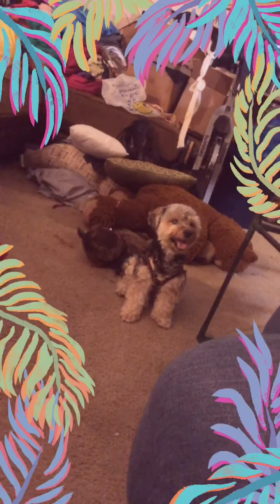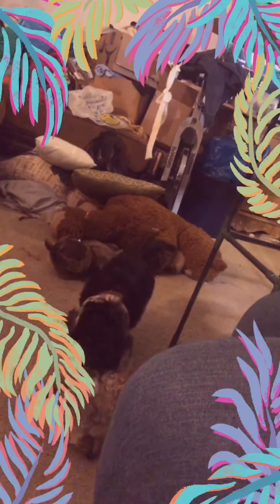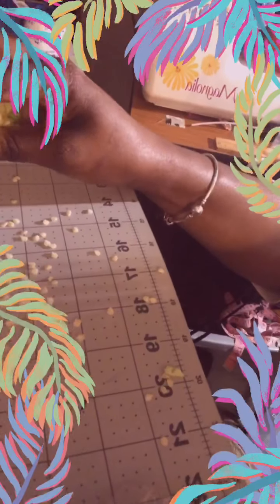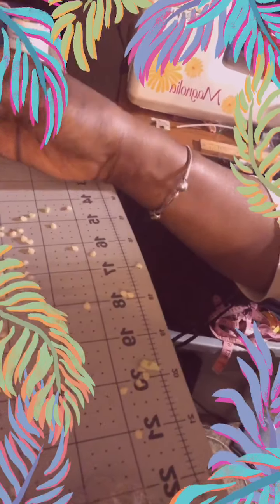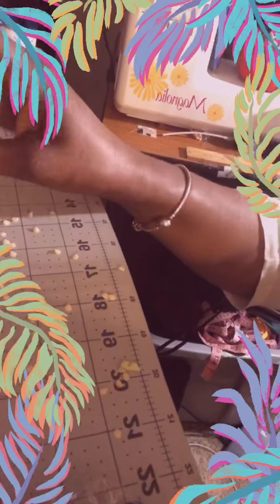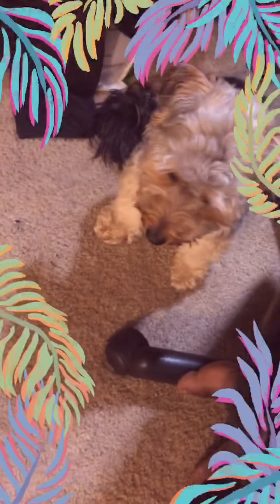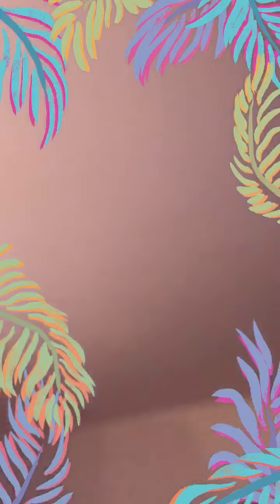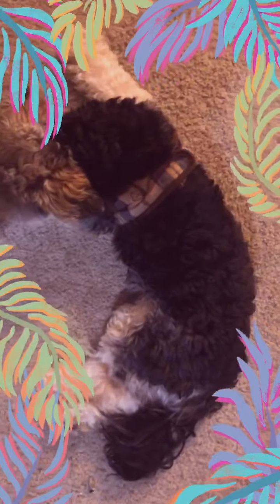Eating fresh green pepper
So I thought I was allergic to green pepper for years why because when I eat a green pepper my stomach acid started acting up so I decide let me try growing my own green pepper and the result is that growing up in a country that used to plant your own food majority of the time I learned that I had to plant my own green pepper again so green pepper is not very acidic if you are growing them the right way and I learned something about the green pepper that I’ve been growing that it have a Lot of nutrition and it is very sweet it’s not spicy it didn’t irritate my stomach So from now on I will be making about on green pepper by growing it in my garden buy natural hair and skin care products